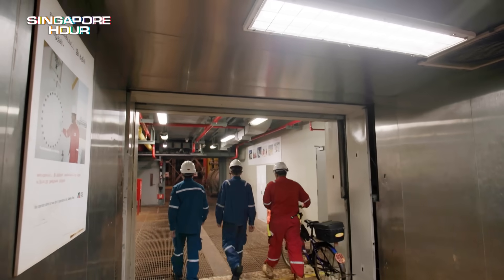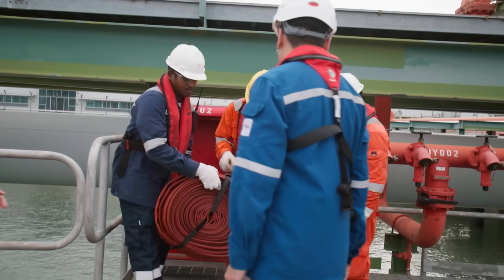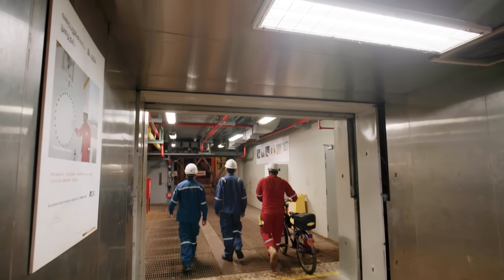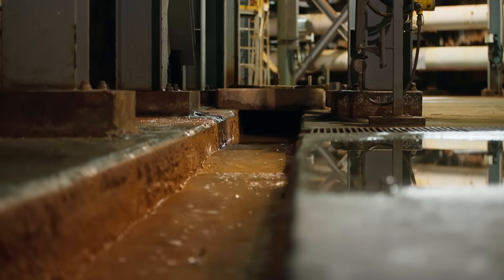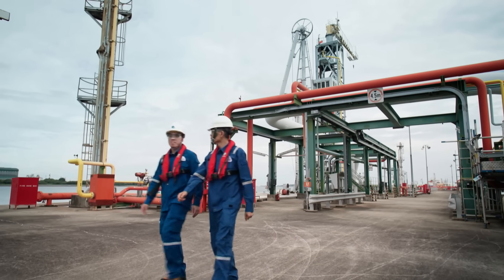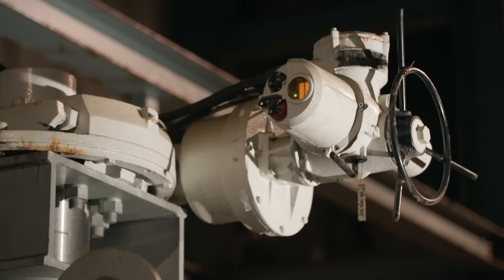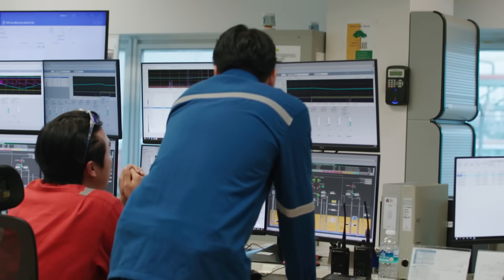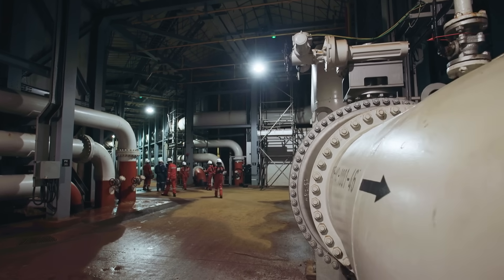Why Singapore Built A 150m-Deep Oil Cave | Singapore Hour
Measuring as tall as the Great Pyramid of Giza and possessing the storage capacity of 600 Olympic-sized swimming pools, the Jurong Rock Caverns are nothing short of an engineering masterpiece.  Discover the many complex considerations behind its 15-year development, and meet the team who keep this massive underground facility running smoothly.

0:00 A Brief History of the Jurong Rock Caverns
3:00 How the Jurong Rock Caverns Were Built
5:36 How Oil Is Transferred From Vessels to the Caverns
7:29 Keeping the Caverns Safe and Operational

About the show: From street food to smart tech, traditions to trending lifestyles, Singapore Hour is your ultimate insider’s guide to travel, work, and play in the Lion City.